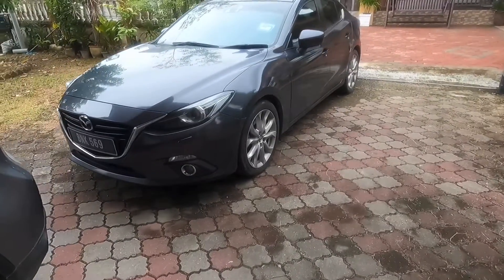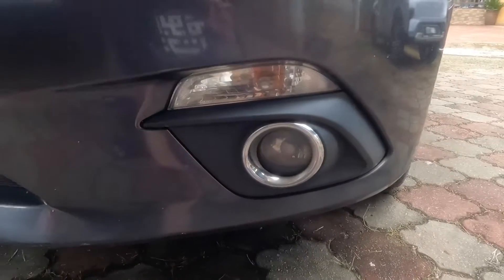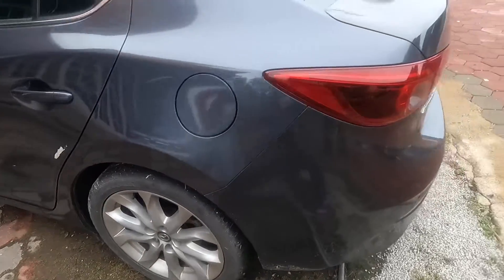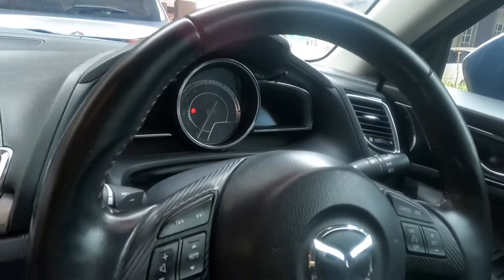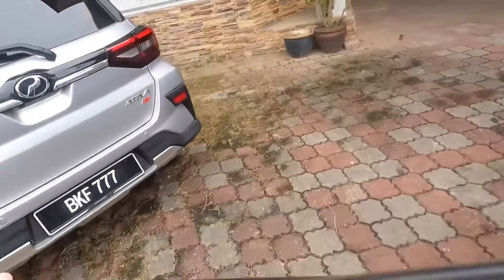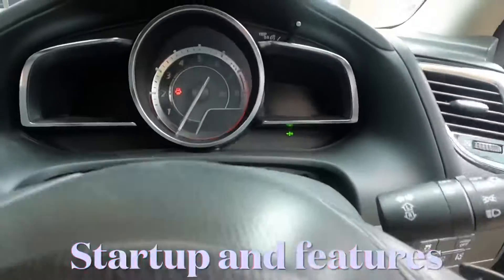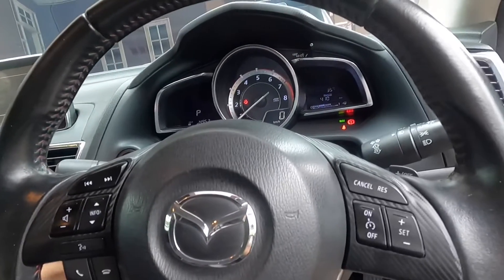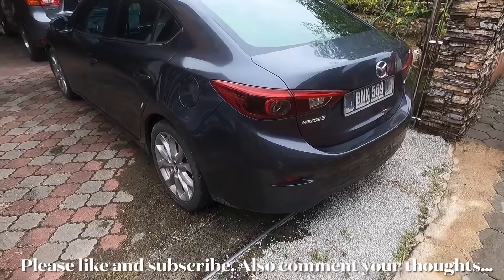2016 Mazda 3 review - better than Civic?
This video is a review of the 2016 Mazda 3. Special for my uncle since he was one of my first subscribers so yea.
Also cousin Faiq, press the brake lmao.